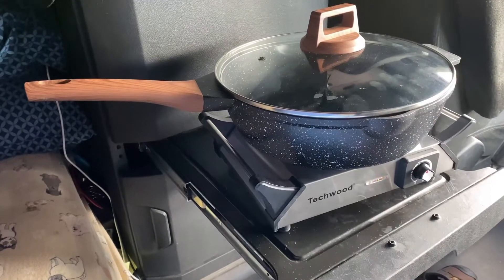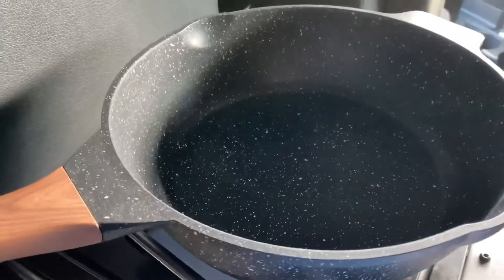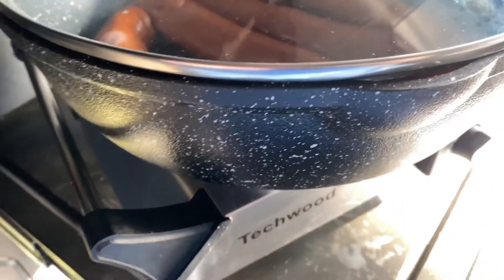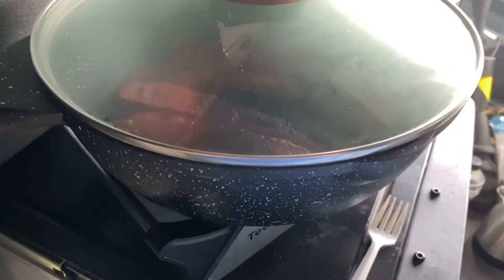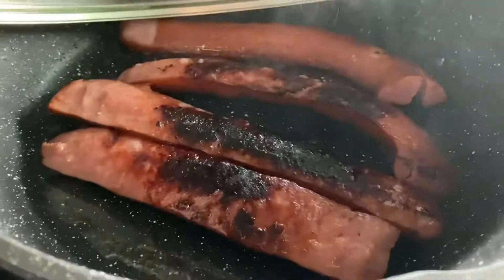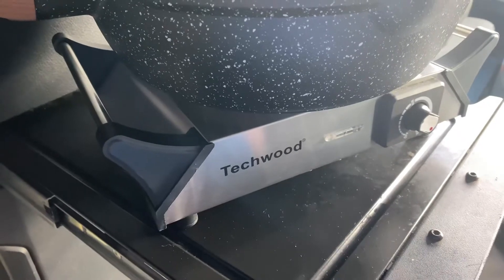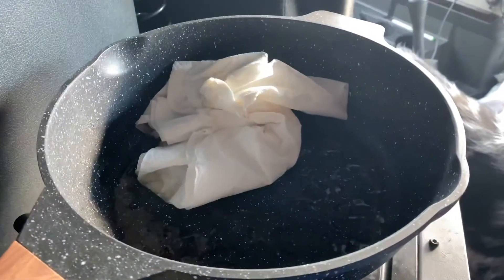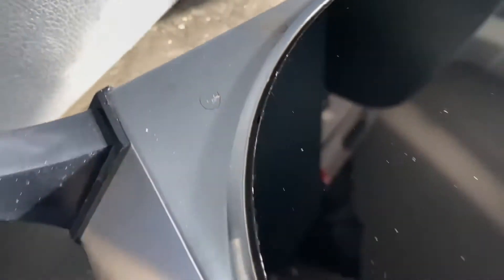Cooking on a semi truck 🚛 for brunch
Beetle's Towing Channel - Towing Cars from the "Dallas Jungle".. I am now a tow truck operator for a local towing company, towing out of the "South Dallas Jungle" - in the hood of Dallas and surrounding areas.
I will be uploading videos from my cameras weekly. "On my days off.." Below is a few links to some of the stuff I use on a daily basis. Not only for recording but for everyday use. Chargers, cords, Mounts for the camera, new Insta360 camera I use, the phone I use and more. I only collect a few pennies from these purchases.

Tow Truck Gear:
Rain Jacket
Wheel Lift Straps
Wheel Lift Ratchets
Long Reach / Lockout tool with wedge
Big Easy Door Wedge
Airbag Multi-Purpose Kit

Phone Mount
Longer Arm for Phone Mount

Camera and Phone Gear:
Insta360 X4
Insta360 x2 x3 x4 GoPro 2x Magnet Magnetic Mount
iPhone 15 Pro Max
Phone and Device Charger for your Vehicle
LED Pulsing - USB to USB-C Charging Cable
LED Ribbon Style USB to USB-C Charging Cable